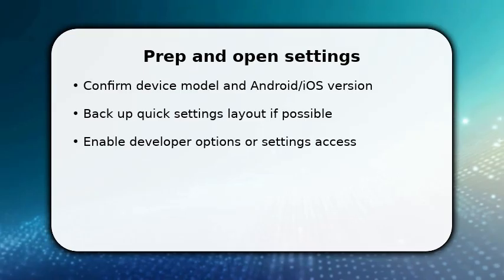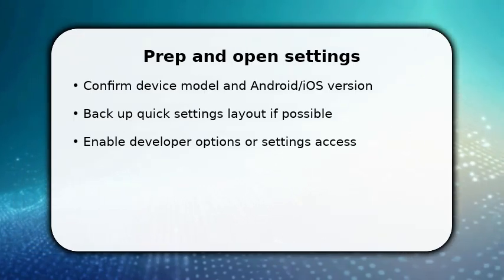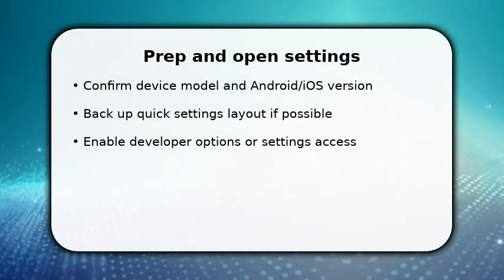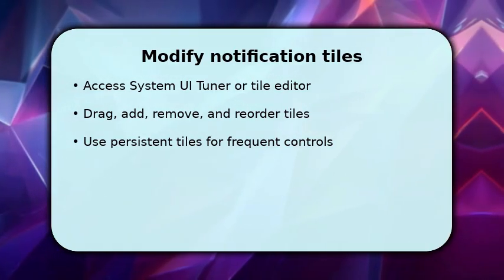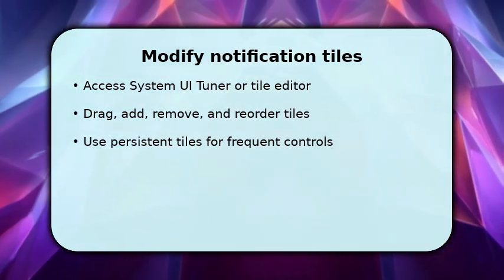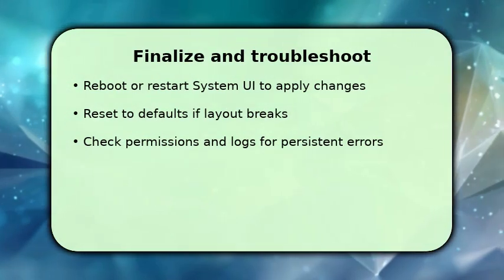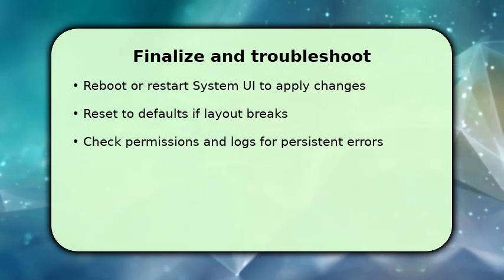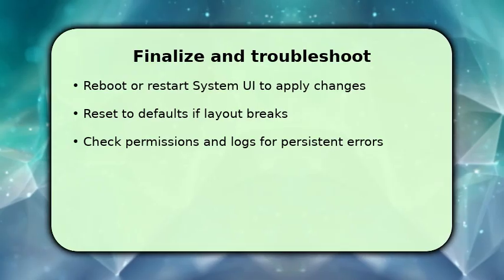How to Notification Panel Change (only Way)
Learn the exclusive method to customize your notification panel on various devices. This step-by-step guide will walk you through adjusting settings, adding widgets for quick access, and personalizing notifications to enhance productivity.